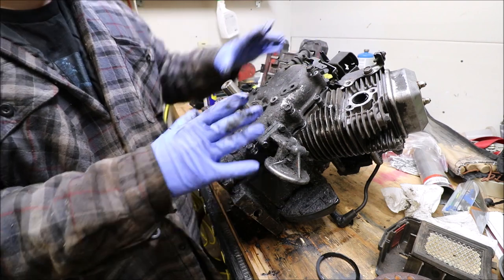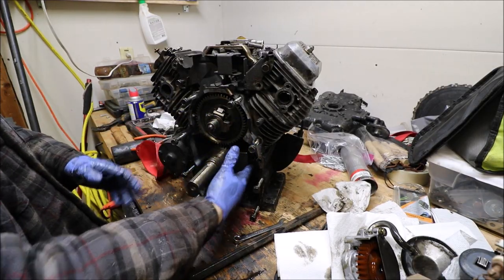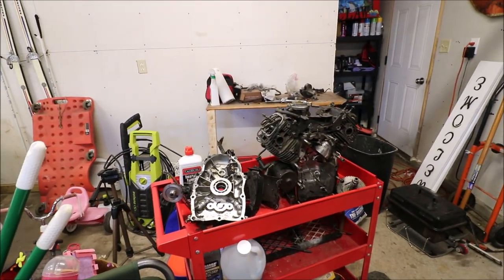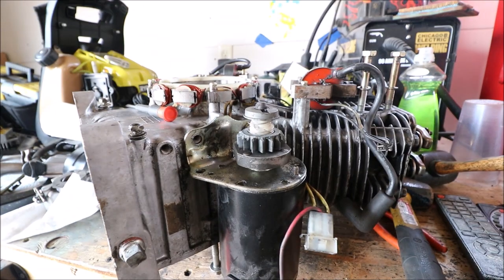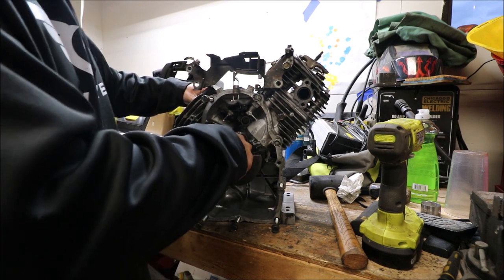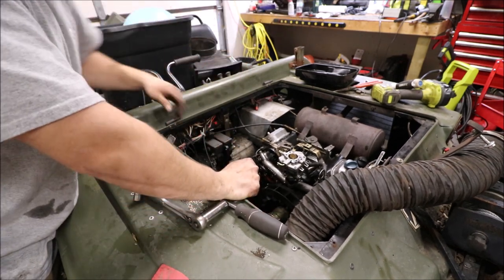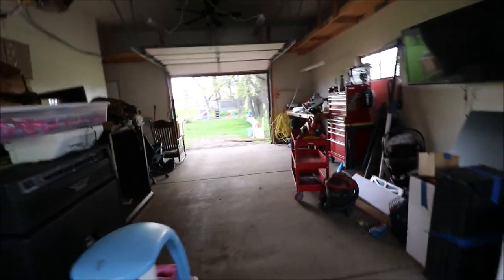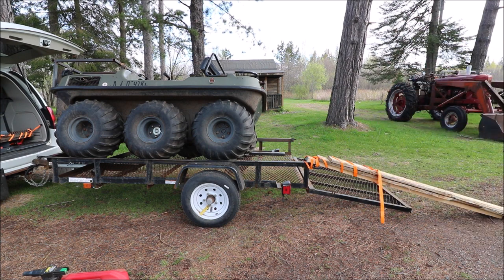Argo Bigfoot Engine Rebuild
The Argo Bigfoot 6x6 lives again! ready for some off road adventures at the tent!